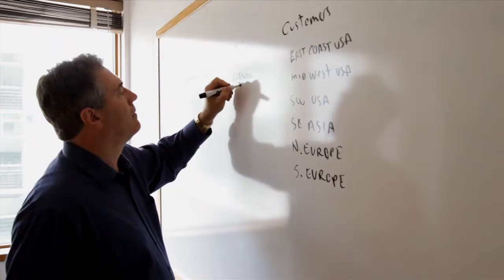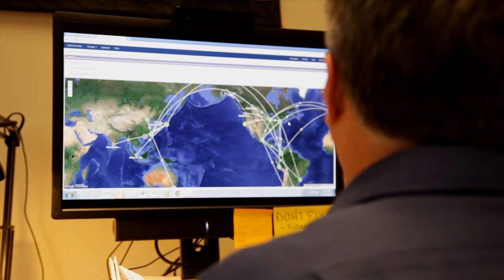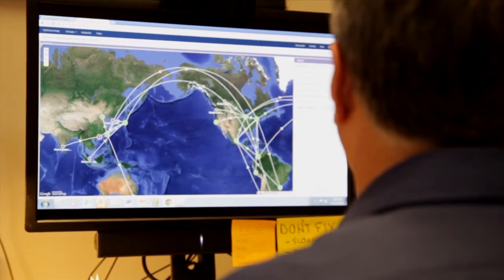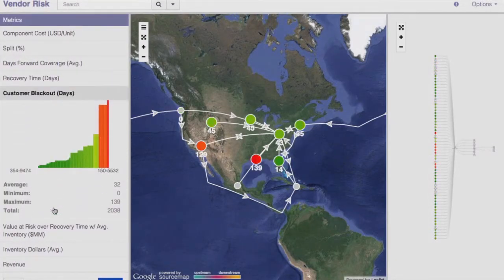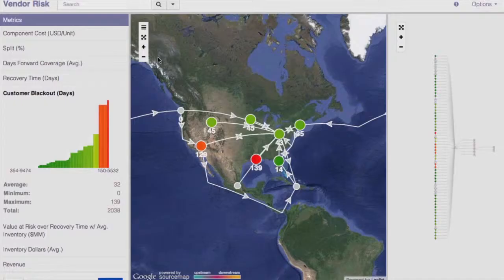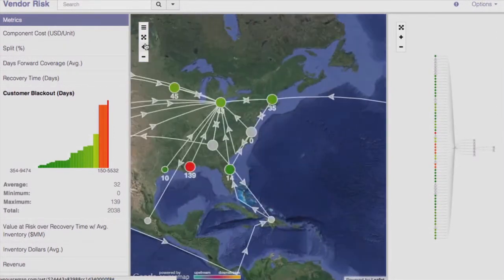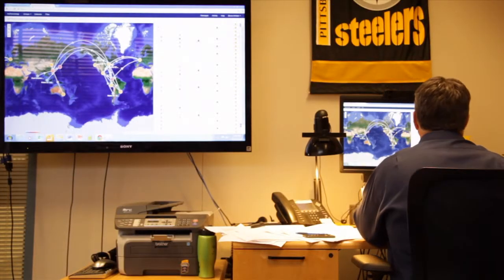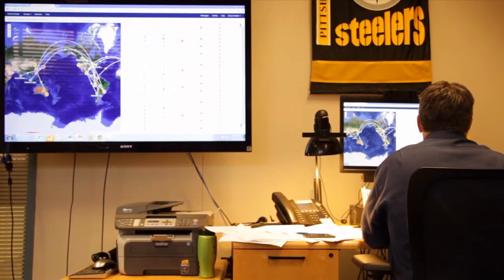How MIT Visualizes Supply Chain Risk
Bruce Arntzen of the MIT Center for Transportation and Logistics describes how he uses Sourcemap to create automatic visualizations of complex supply chains to help manufacturers avoid and plan for risk in the end-to-end supply chain.